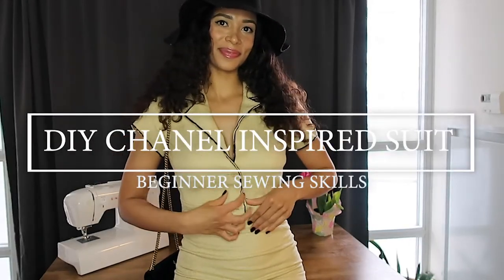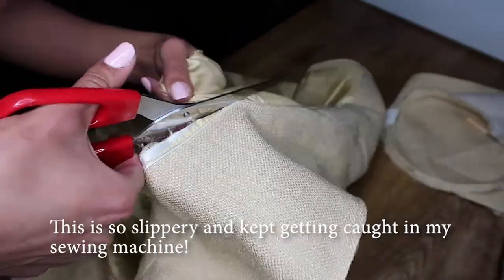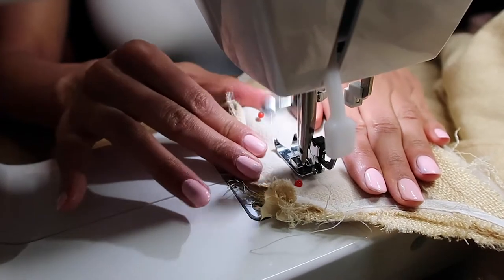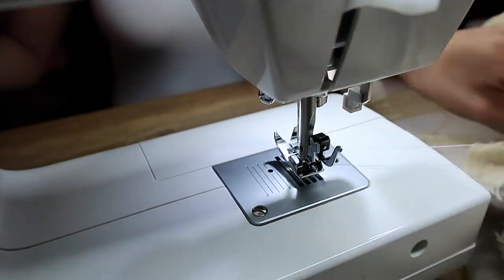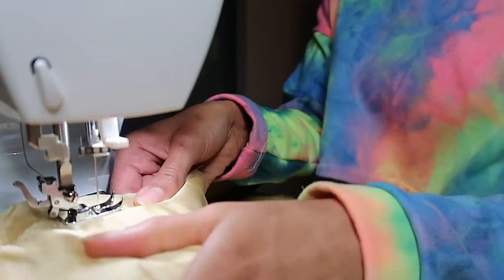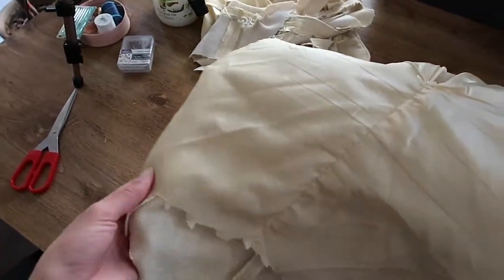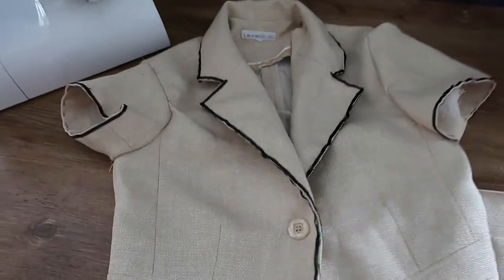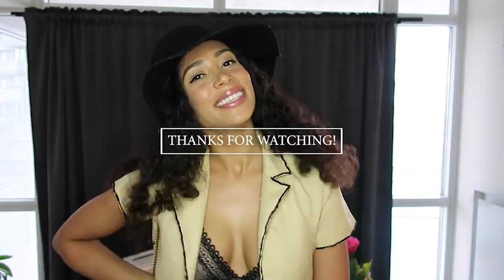DIY CHANEL INSPIRED SUIT | HOW TO SEW! | Thrift Flip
Learn how to sew with me! My DIY Chanel Suit was originally on a rack at Value Village. This was challenging but rewarding because I'm still a beginner and I learned on the go. This kept me busy during the COVID-19 pandemic even though I ran out of materials :( Watch me struggle! And tell me how I can do better!